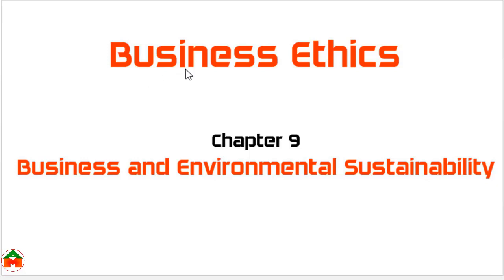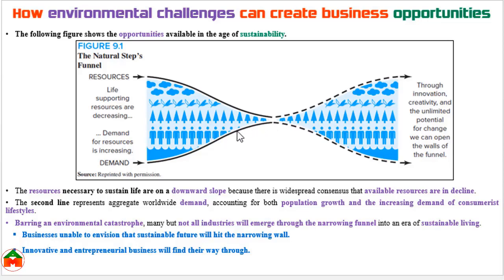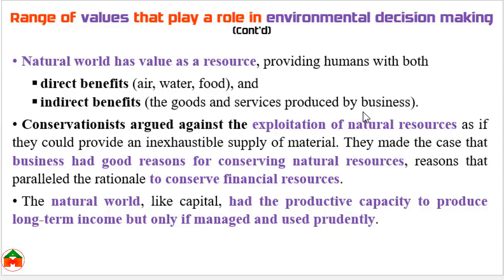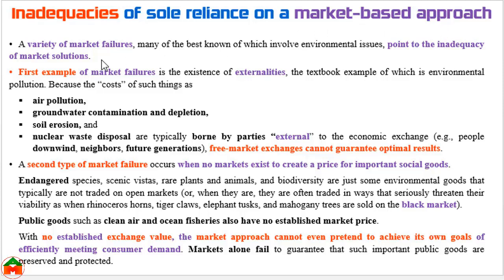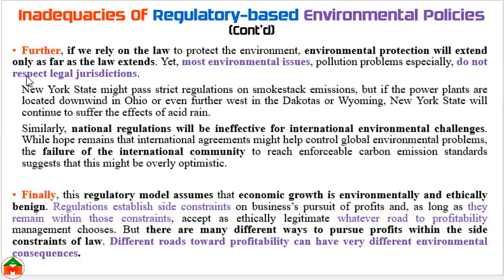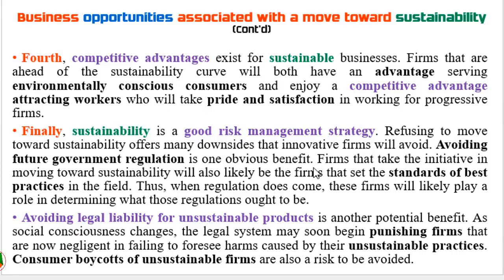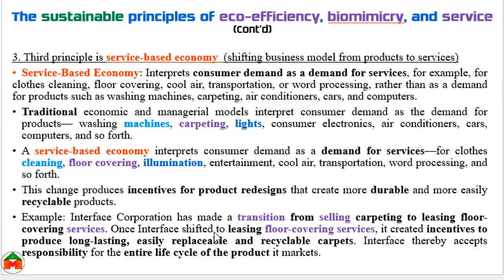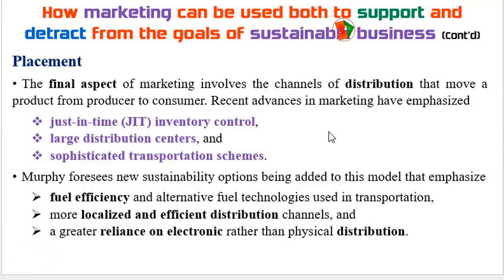Business and Environmental Sustainability || Business Ethics || Md Azim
Watch the tutorial on Business and Environmental Sustainability of Business Ethics made by Md Azim.
This tutorials covers the following issues:
How environmental challenges can create business opportunities.
A range of values that play a role in environmental decision making.
The difference between market-based and regulatory-based environmental policies.
Business’s environmental responsibilities that flow from each approach.
The inadequacies of sole reliance on a market-based approach.
The inadequacies of regulatory-based environmental policies.
Sustainable development and sustainable business.
The business opportunities associated with a move toward sustainability.
The sustainable principles of eco-efficiency, biomimicry, and service.
How marketing can be used both to support and detract from the goals of sustainable business.